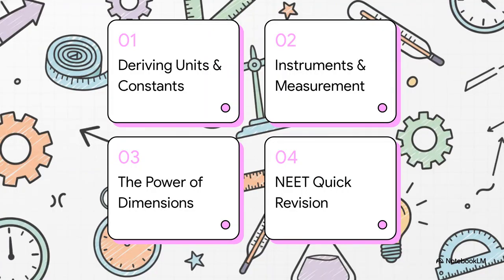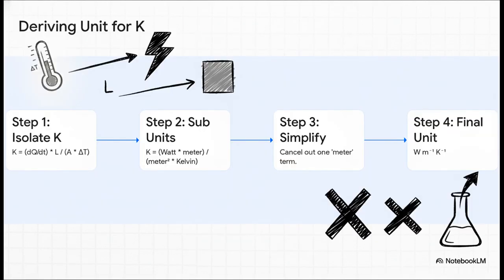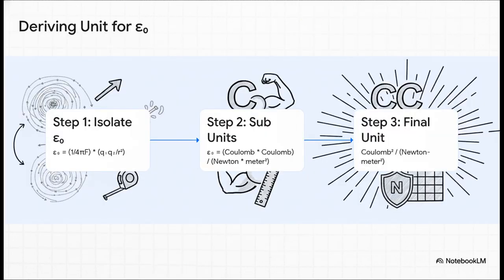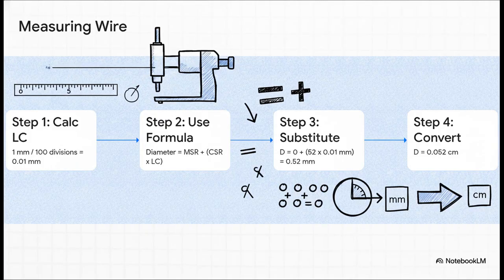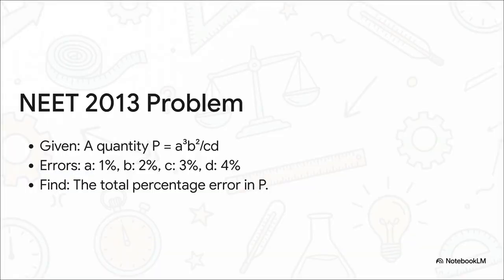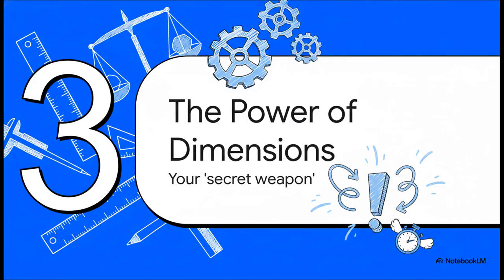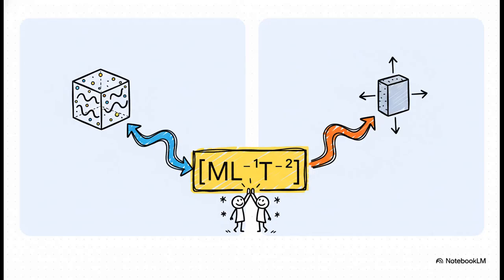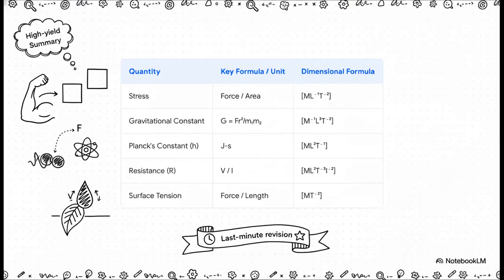unit and dimension questions solving | NEET PYQ | NEET PHYSICS | MICROSCOPIC MARVELS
📐 Units & Dimensions | Question Solving for NEET Physics (ULTIMATE VIDEO)

Units & Dimensions is one of the most scoring and concept-testing topics in NEET Physics — and this video is the ULTIMATE question-solving guide to master it with confidence. 🚀

In this video, you will learn:

How to solve Units & Dimensions numericals step by step

Application of dimensional analysis in Physics problems

Finding dimensions of physical quantities

Checking formula correctness using dimensions

Converting units using dimensional method

Common NEET trap questions and mistakes

✨ This video is extremely useful for NEET aspirants, especially for fast scoring with high accuracy.

📌 Each question is solved with clear written steps, formulas on screen, and concept-based reasoning, exactly as required in the NEET exam.